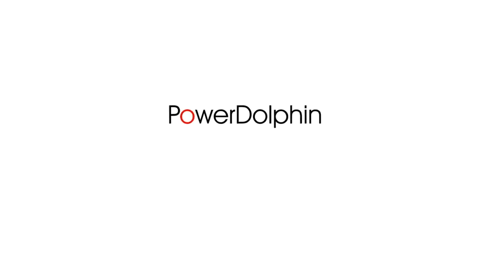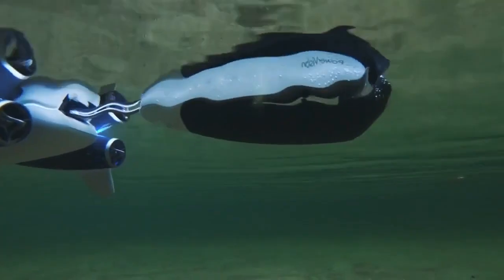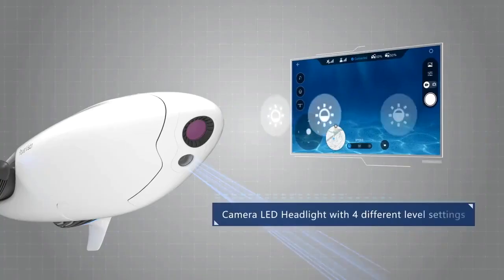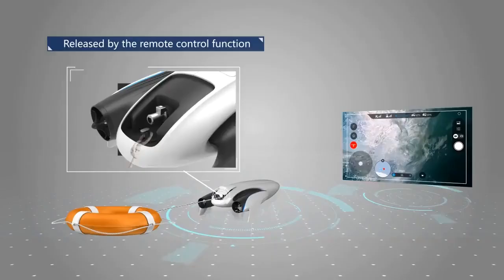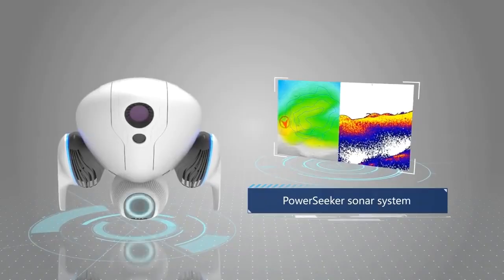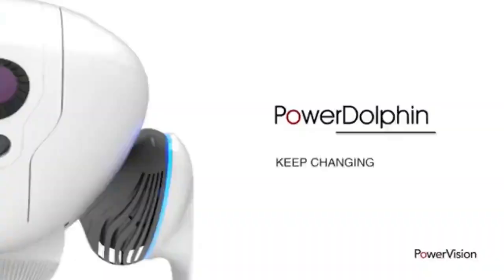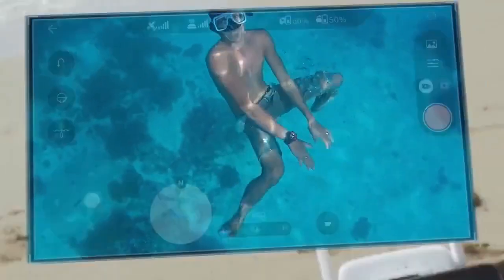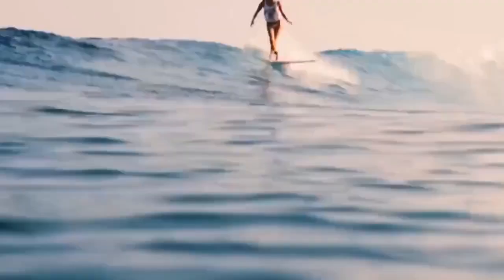Water Drone Fishing Boat With 4K UHD Camera Intelligent Fishing Wireless Control Bait Fishing Tool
Rohail Mart

4569
2020 NEW Water Drone Fishing Boat With 4K UHD Camera IPX8 4.5m/s Intelligent Fishing 1000m Wireless Control Bait Fishing Tool

Wireless control bait fishing tool water drone camera
Fish catching drone with high quality camera
Wireless fishing Slingshot
Wireless fishing tool

Unboxing Lamborghini hurascan